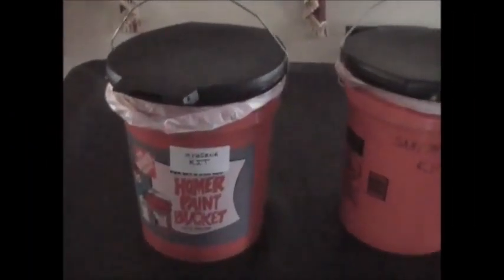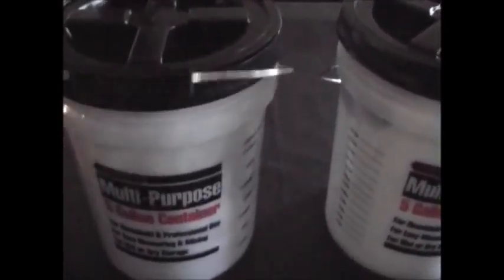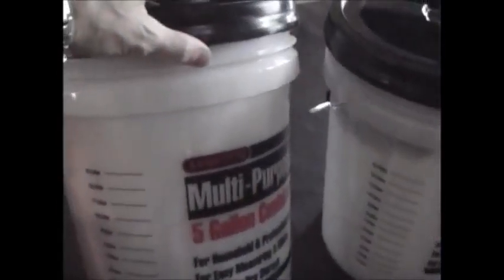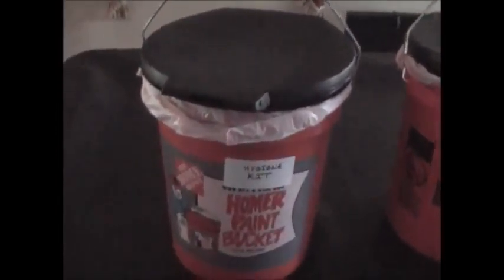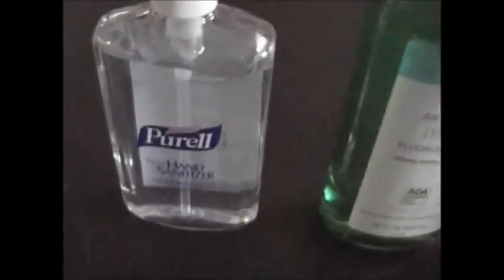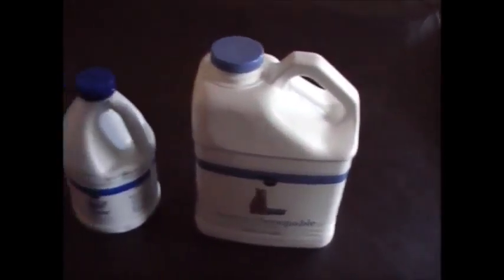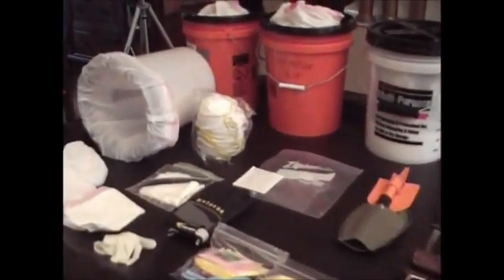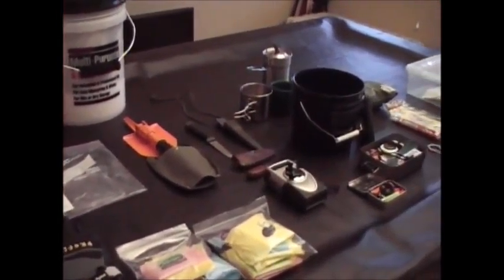Hygiene/Sanitation Preparedness-Part 1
In this video we review the importance of putting together a hygiene/sanitation kit.  We go over our kits contents and will be doing subsequent videos on additional items to have in your kit.